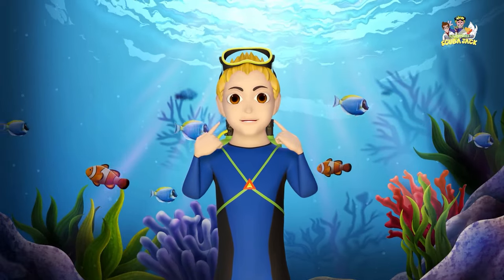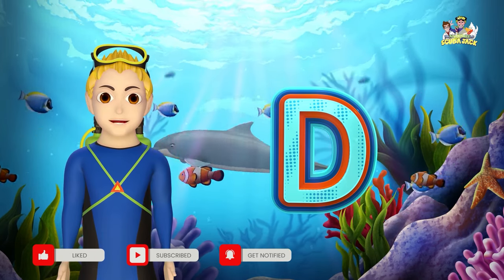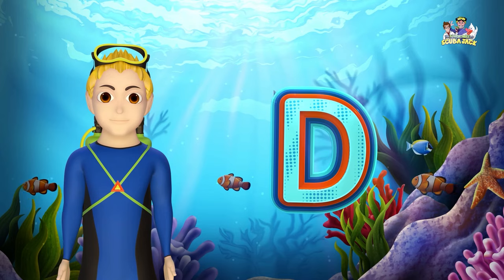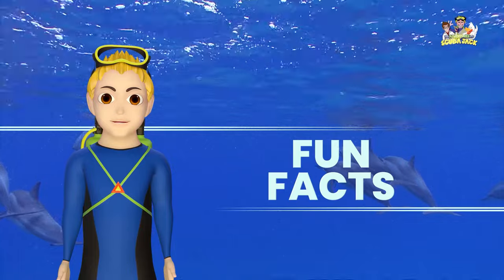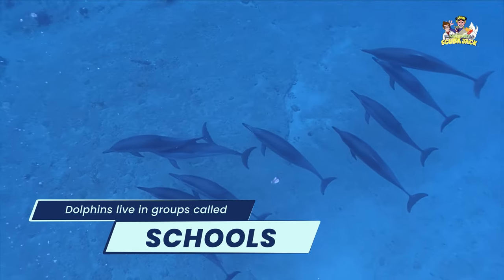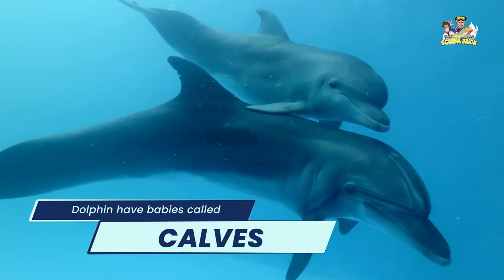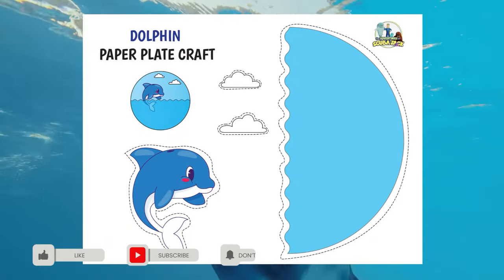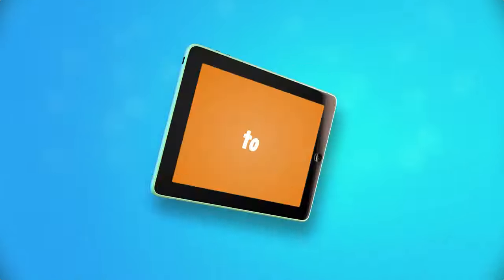Dolphin Activities for Preschoolers with Downloadable Crafts